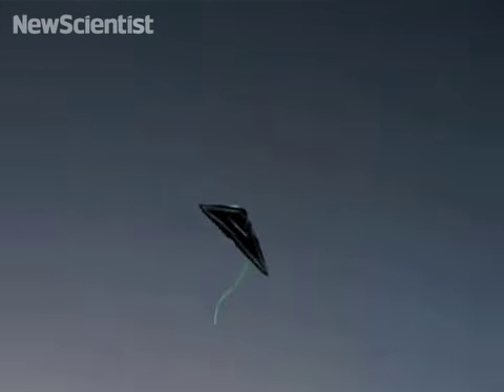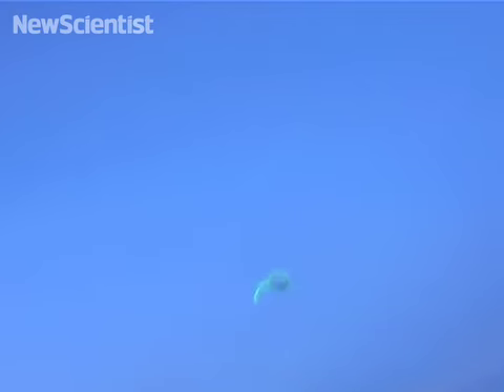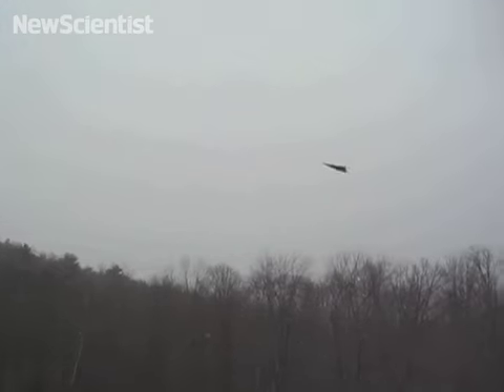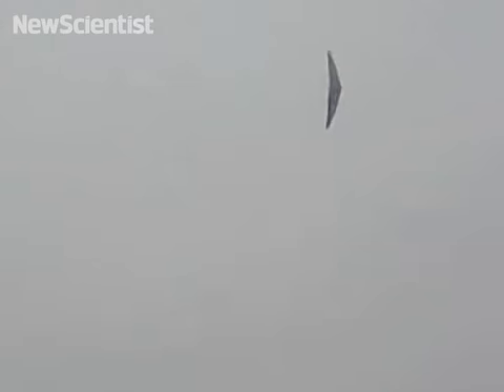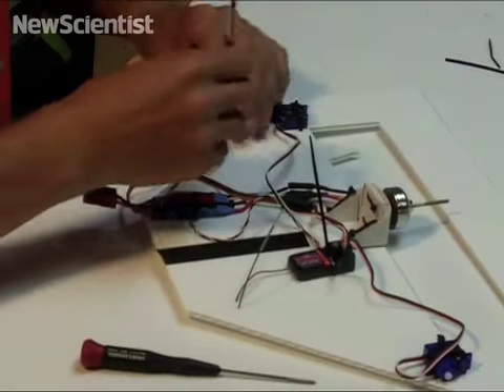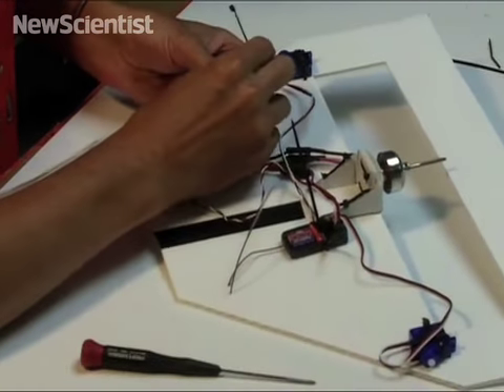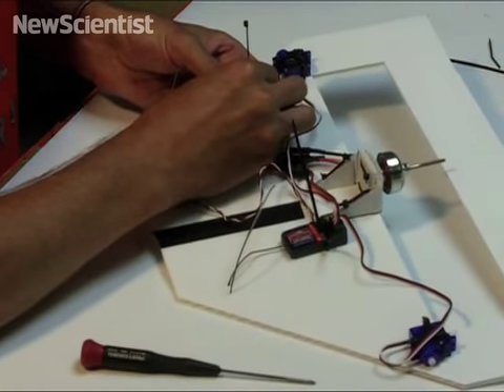$100 airplane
Find out how you can build a remote-controlled plane for under one hundred Dollars. For more homebrew technology inspiration, check out our special video feature